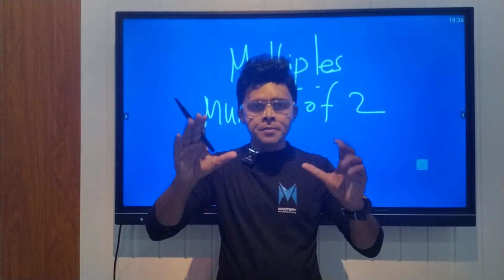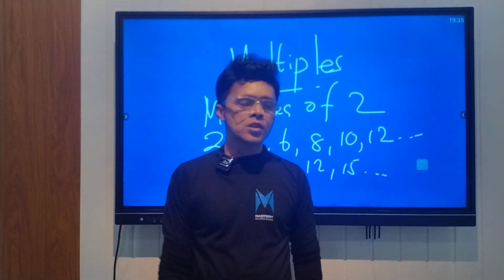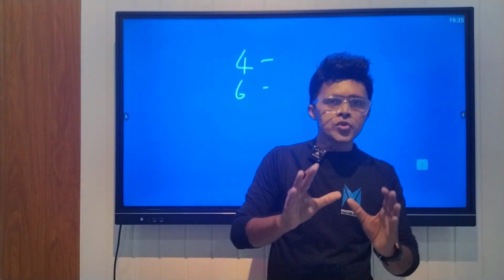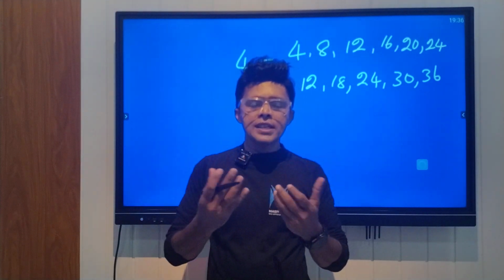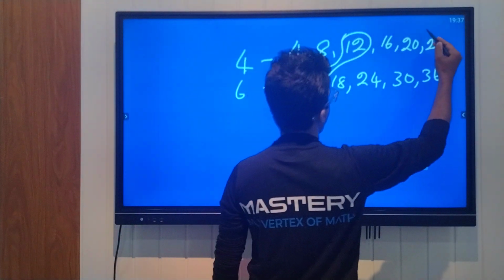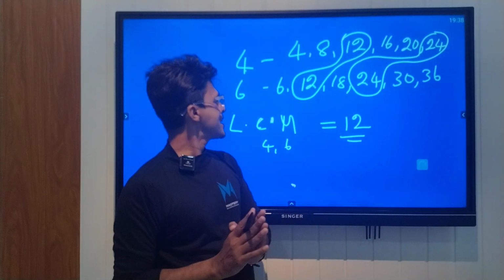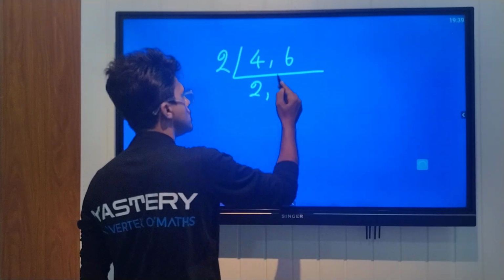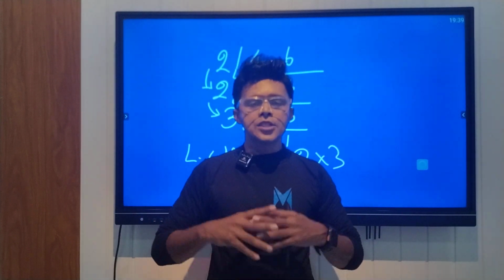Grade 7 English Medium Maths- Factors and multiples - Least Common Multiple (L. C. M)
online classes